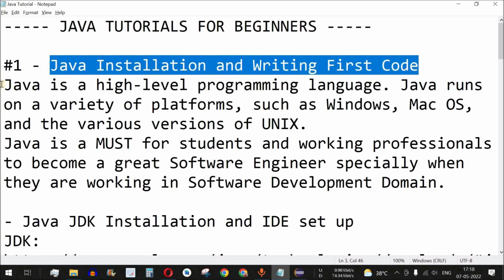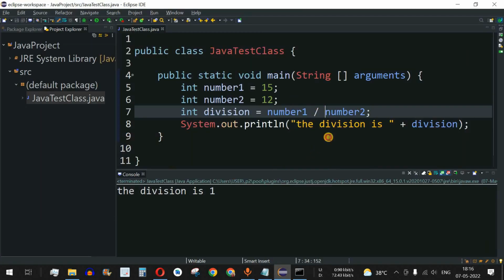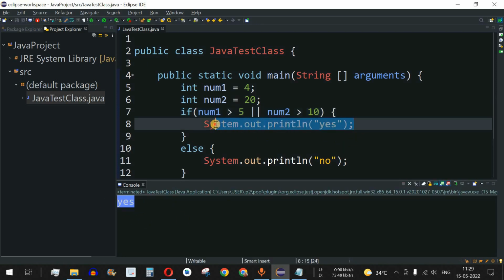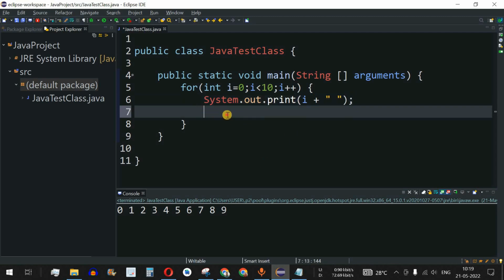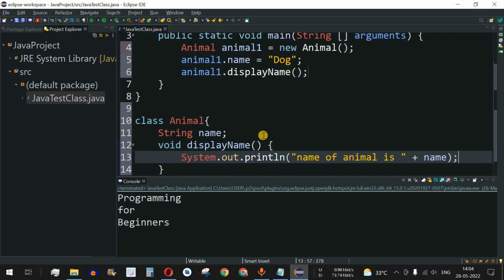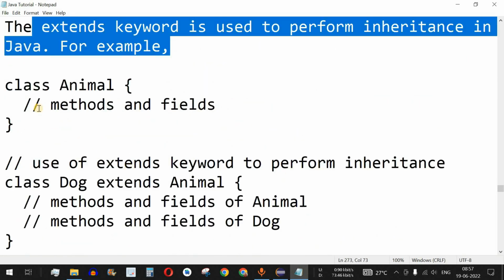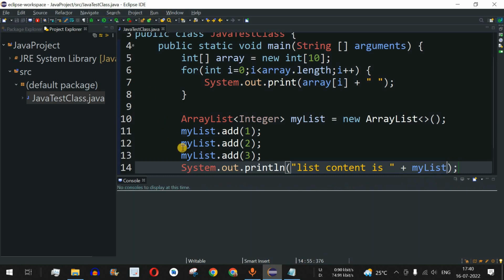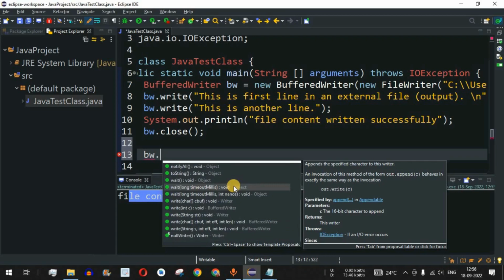Java Tutorial for Beginners | Learn Java in 2 Hours (With NOTES)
In this Java Tutorial video by Programming for Beginners, we will learn java using simple java programs and tutorial and understand Java Programming in 2 hours.
It is very important to practice while you learn so feel free to pause the video anytime while you are coding in Java Language to learn Java.

Access timestamps with below chapters list to jump to specific section of the video.

TIMESTAMPS:
00:00 Java Tutorial for Beginners Intro
00:15 Writing First Code in Java
12:17 Understanding main method in Java
16:18 Arithmetic Operators in Java
22:54 Conditional If else statement
27:22 Relational Operators in Java
34:58 Logical Operators in Java
42:28 For Loop in Java
51:05 While Loop in Java
58:46 Control Statements in Java
01:05:26 Arrays in Java
01:14:16 Java Class & Objects
01:22:16 Java Methods & Functions
01:31:18 Method Overloading in Java
01:39:02 Class Inheritance in Java
01:46:19 Try Catch Finally Blocks in Java
01:56:42 Arraylist vs Array in Java
02:03:59 BufferedReader Class in Java
02:13:40 BufferedWriter Class in Java
02:20:24 Conclusion